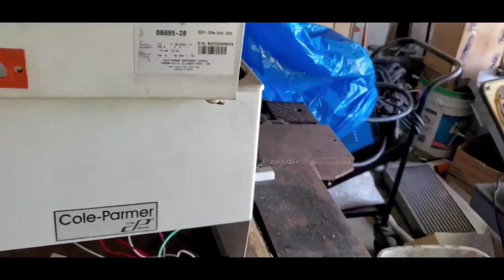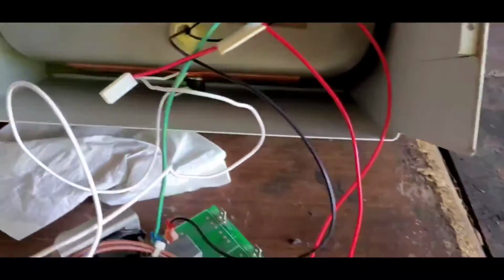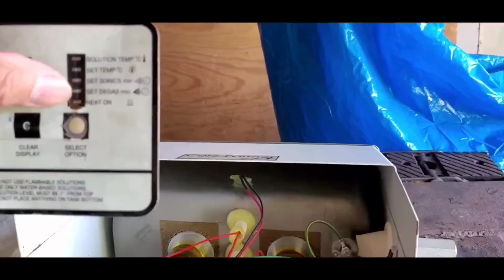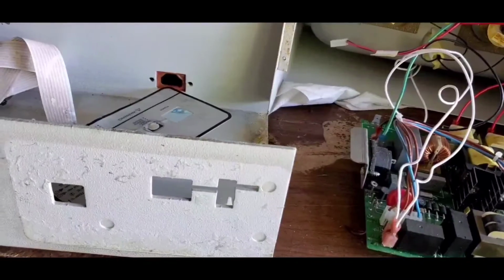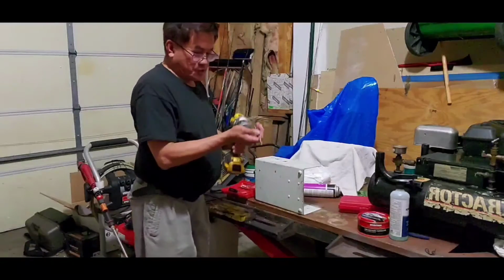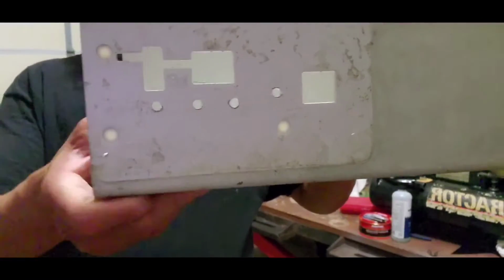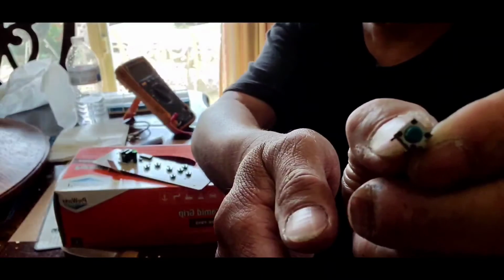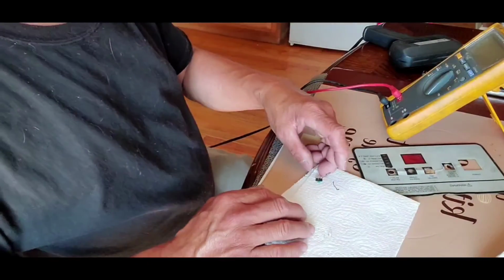1EPISODE HOW TO ASSEMBLE THE ULTRASONIC CLEANER MY WAY@Ruel Entona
Old ultrasonic replacing old parts